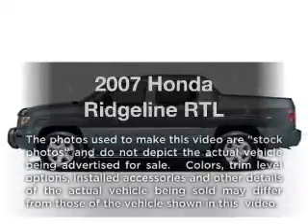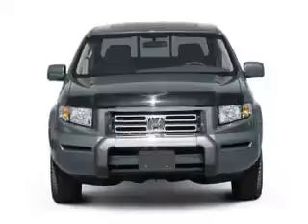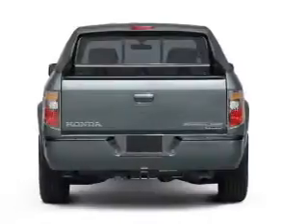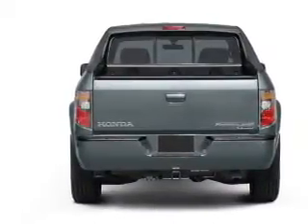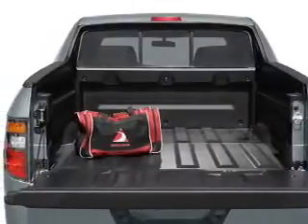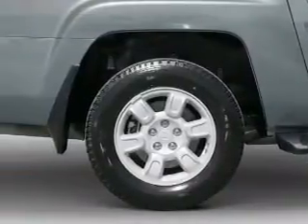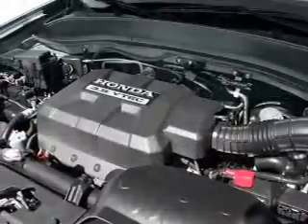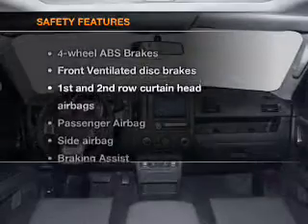2007 Honda Ridgeline - Buford GA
Year: 2007
Make: Honda
Model: Ridgeline
Trim: RTL
Engine: 3.5 liter 6 cylinder 24 valve
Transmission: 5-Speed Automatic
Color: Formal Black
Mileage: 79689
Address:
4228 Buford Drive